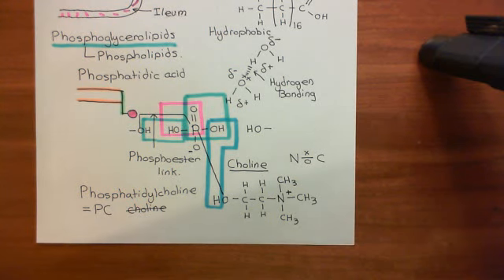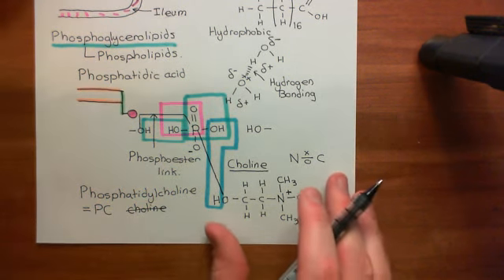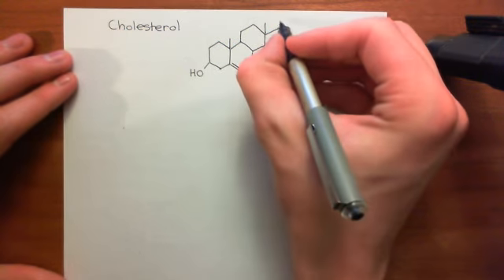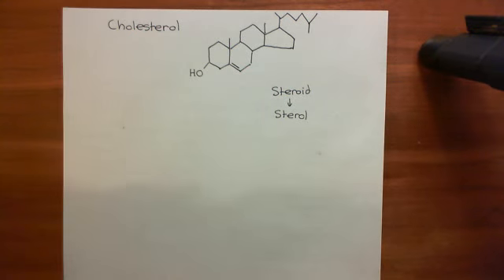Digestion and Absorption of Fats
how fats and lipids are absorbed through Gastro intetinal tract (GIT)